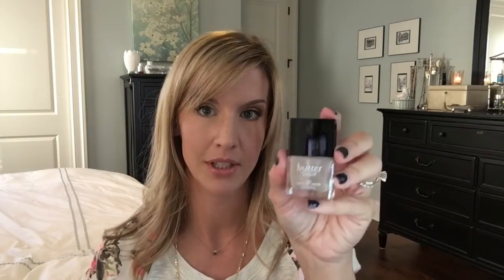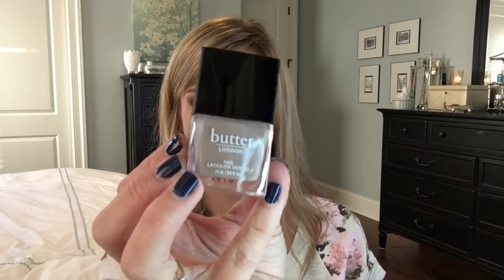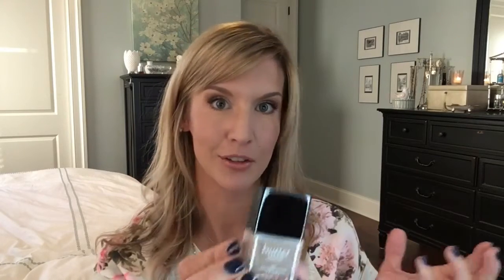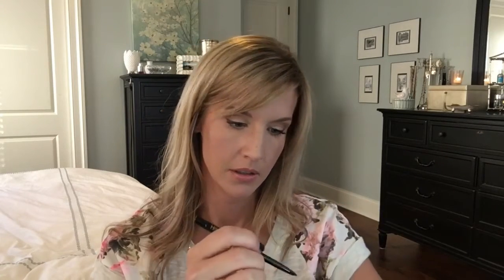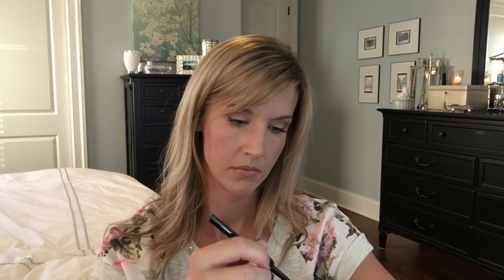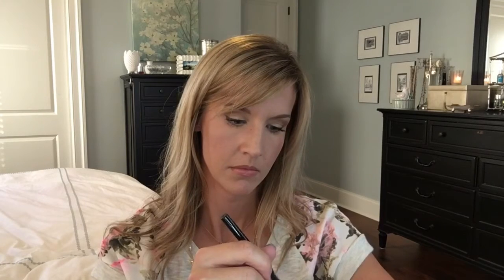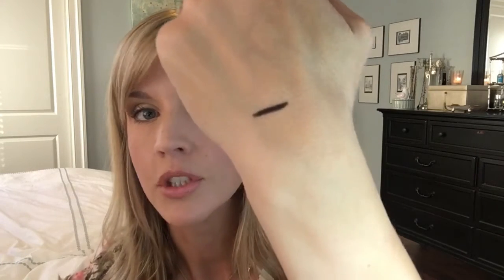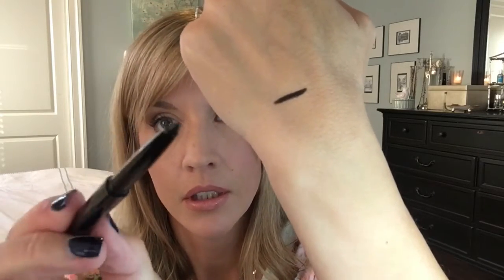Boxycharm Unboxing | September 2016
Here is my September 2016 Boxycharm unboxing! Boxycharm offers 4-5 full size high end products each month for only $21.00 a month

WHAT'S IN THE SEPT. BOX:
Project Beauty Hairgurt Smoothing Yogurt Hair Mask $11.00
Butter London Nail Polish in Yummy Mummy $15.00
PUR Lip Lure Hydrating Lip Lacquer in Fiery $22.00
Hikari Eyeliner in Raven $13.00
Studio Makeup On the Go Eyeshadow Palette $49.95

**FAVE SITES**
How I earn cash back through shopping online. No catch!!

*Unless stated otherwise, I purchase all of the items shown in my videos. All thoughts and opinions are my own honest thoughts and musings.